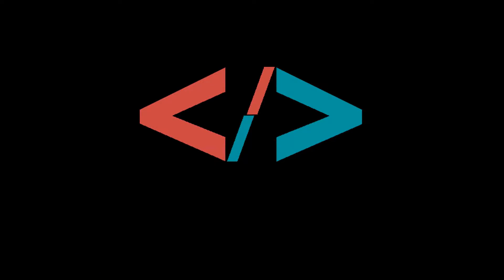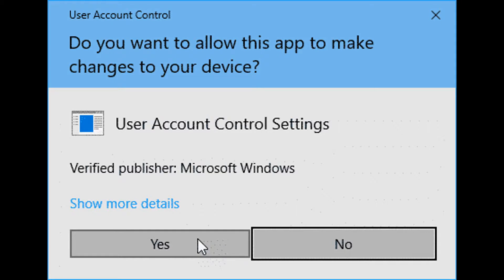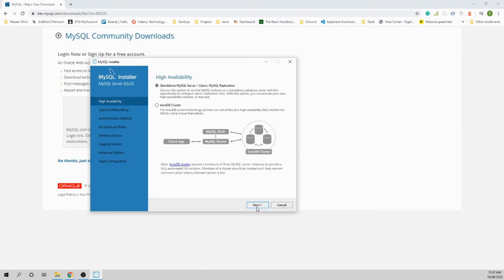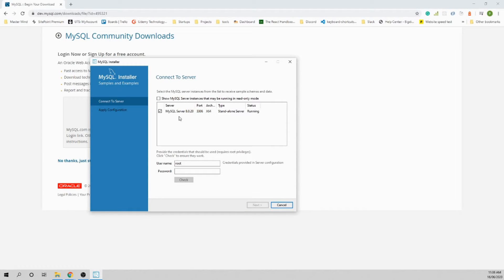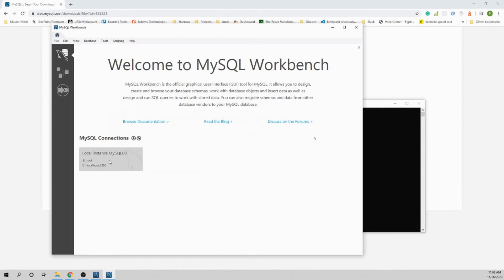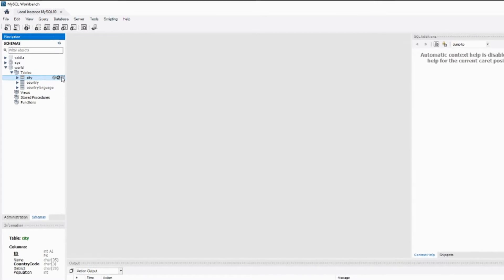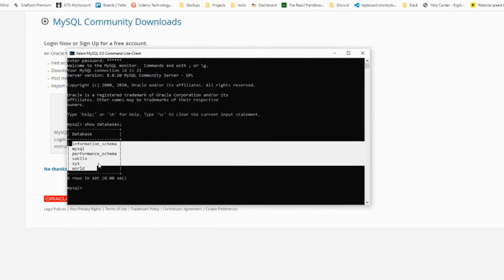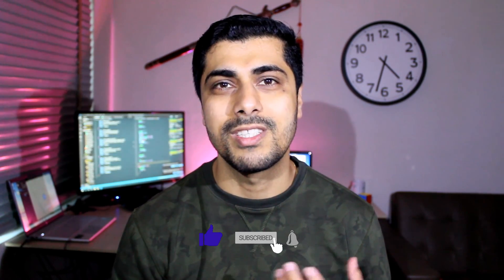How To Install MySQL Workbench on Window 10 | Beginner's Guide - Dented Code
Install MySQL and Workbench on your Window 10.

We are not only installing and setting up the MySQL and Workbench but also learn how to use Workbench and Command-line Interface to access the database at a very basic level.

By the end of this video, your computer should have MySQL and Workbench installed correctly and ready for the development.

{\} Let’s look at what we are going to do. {/}
- So, first, we will download and install MySQL + Workbench with sample data.
- Then, we will see how to check the table and data from the Workbench.
- And then we will see how to use cmd to run SQL query

If you get stuck or experience any issue, please write in the comment section. I will try to reply as soon as possible.

{\} Timelines {/}
00:00 Intro
00:32 Install MySql and Workbench
08:36 Check sample data from the Workbench
12:35 Run sample SQL query via command prompt